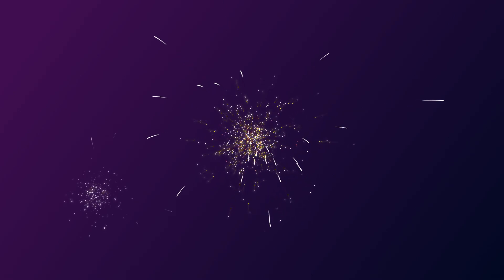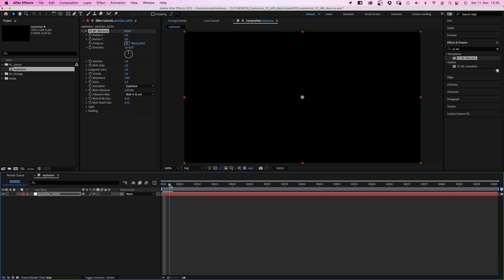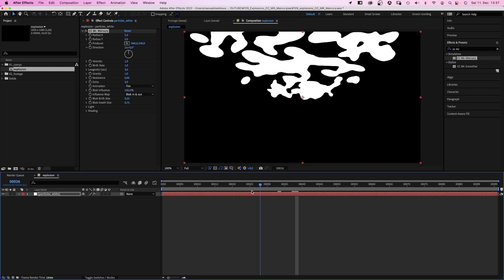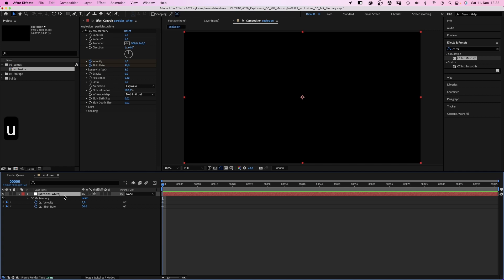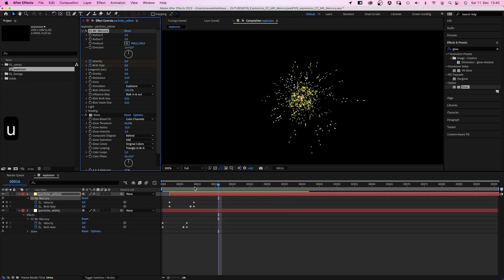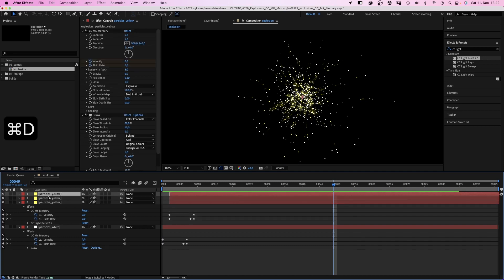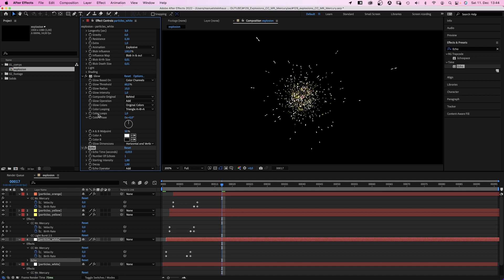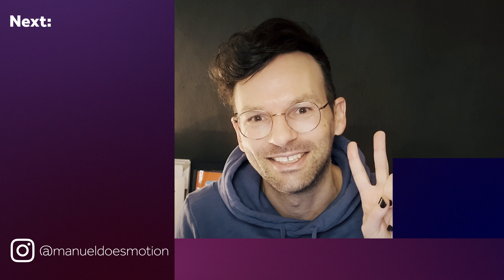Particle Explosions with CC Mr Mercury in After Effects | Tutorial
In this After Effects Tutorial, I'll show you how to create particle explosions in After Effects with CC Mr Mercury. Without any third-party plug-ins!

Content:
0:00 Intro
0:30 "CC Mr Mercury" basics
1:47 The basic explosion
2:47 More particles and "CC Light Burst 2.5"
3:58 Even more particles
4:26 Particles with trails
5:12 Outro